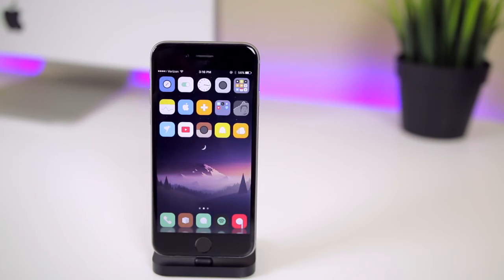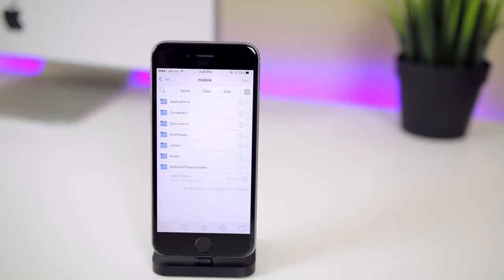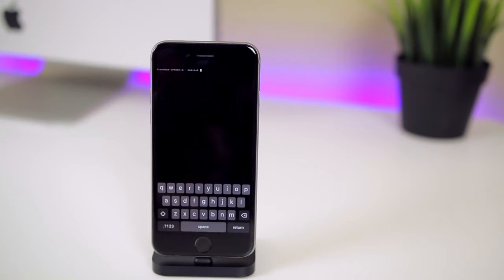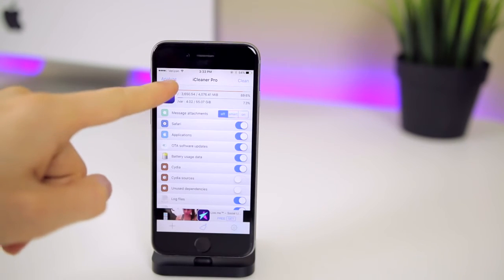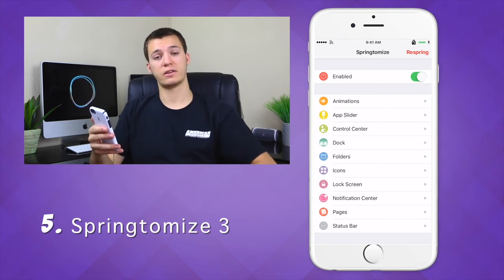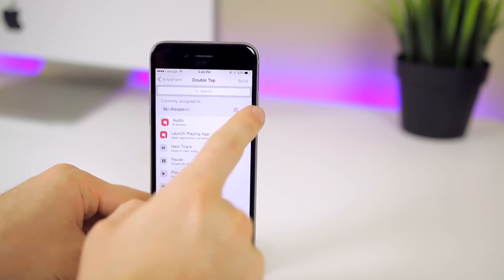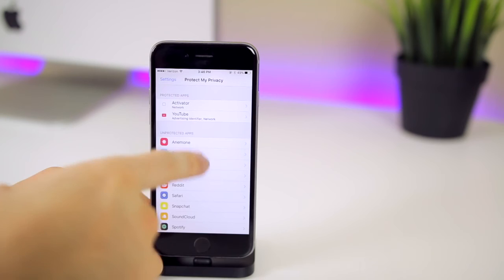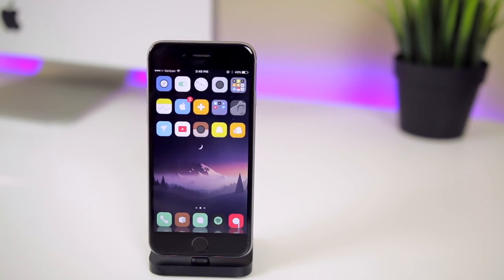13 Essential Cydia Tweaks You MUST Install After Jailbreaking! iOS 10 10 2 Jailbreak Tweaks